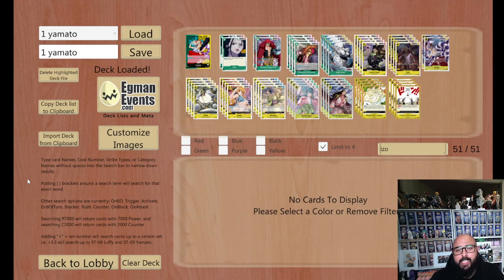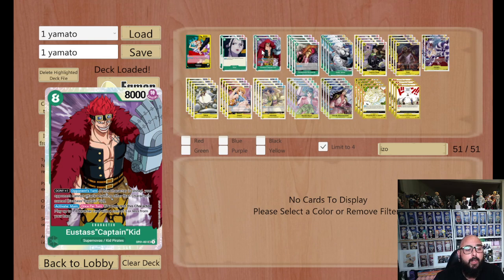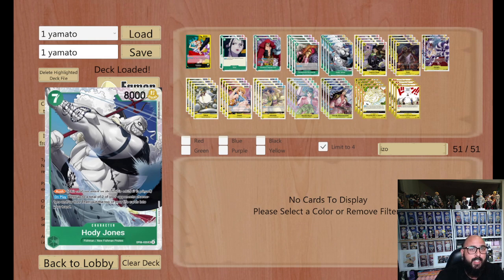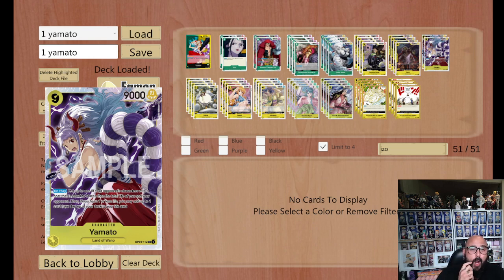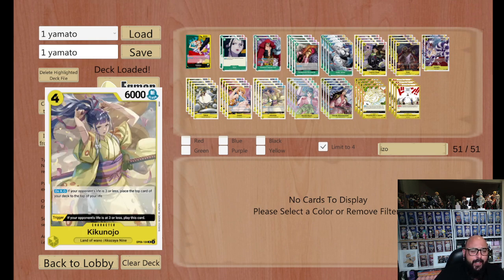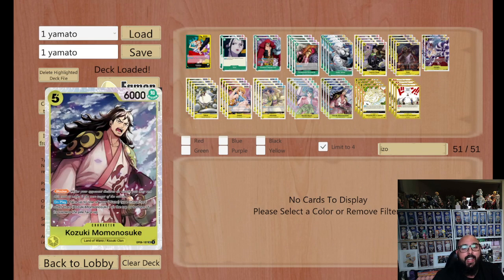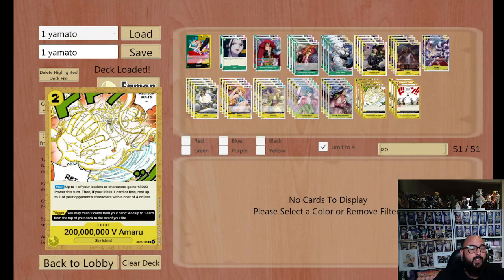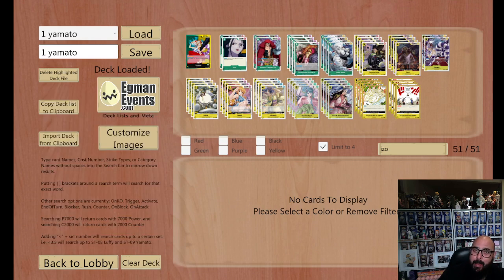G/Y Yamato Deck Profile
💥💥Support The Livestream and Channel!!💥💥